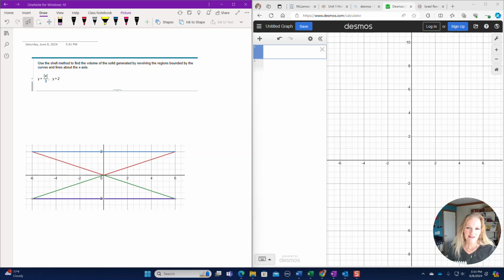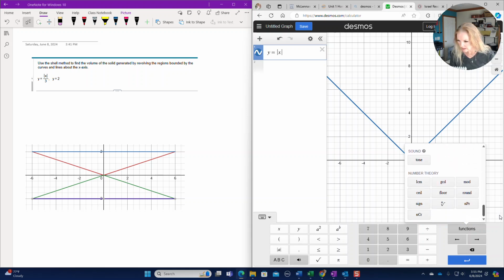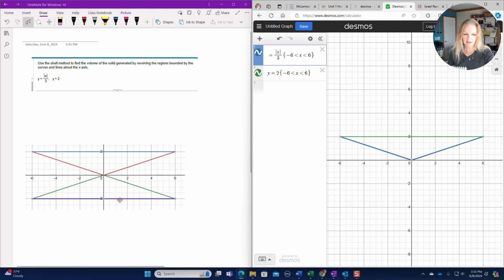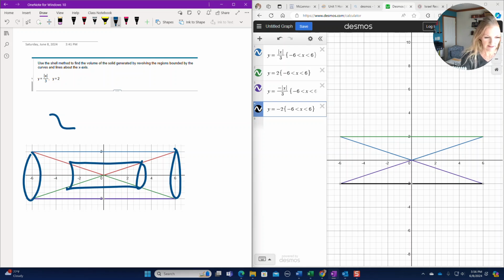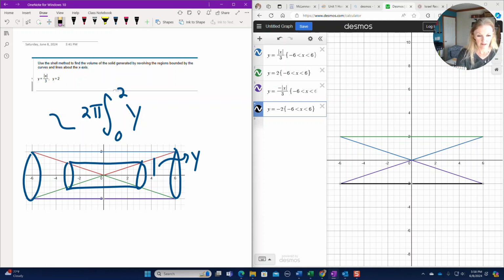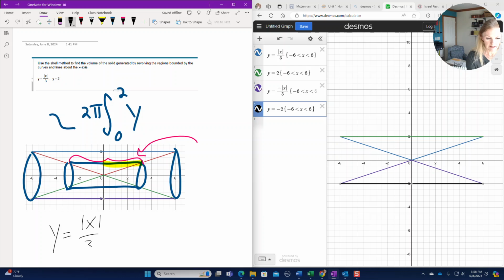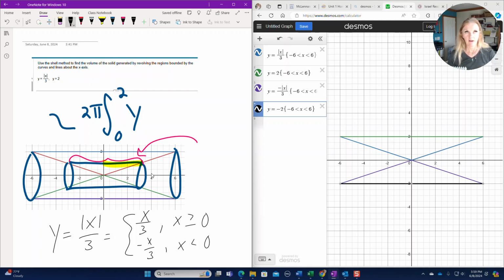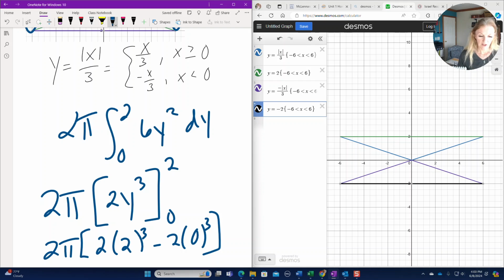Shell method to find volume with absolute value function